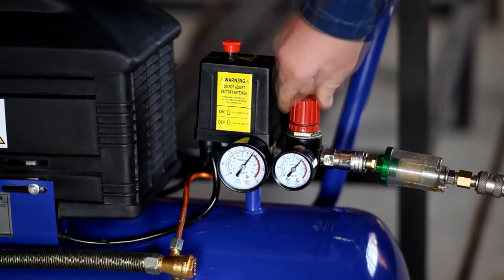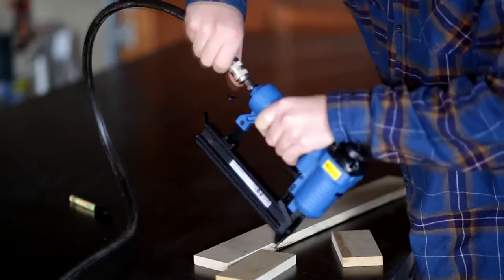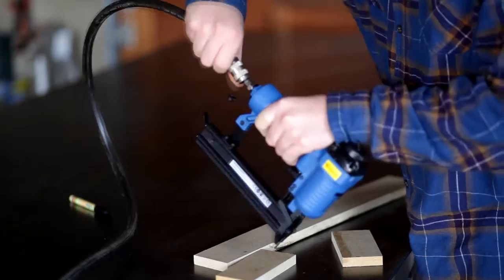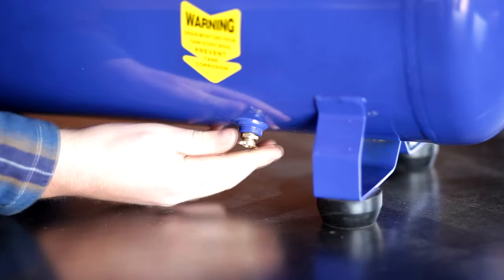MAC-AFRIC™ 50 liter DIY Compressor Feature Video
Congratulations to Reegan Busby from Pretoria, who is a winner of our article / instructional video competition. Reegan has won himself a hamper from Adendorff worth R2500.00 to spend on tools at our Pretoria branch.